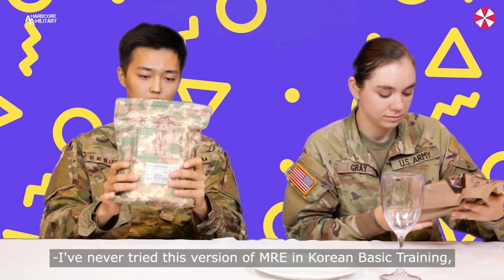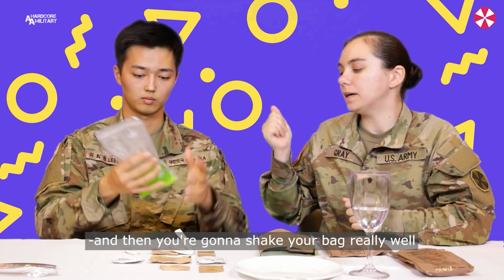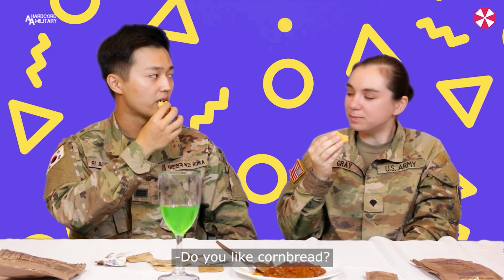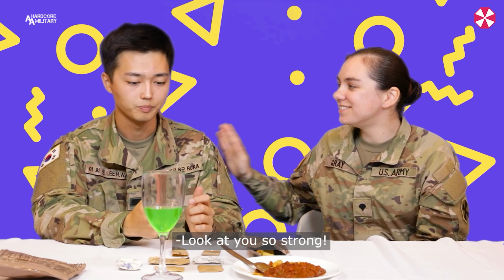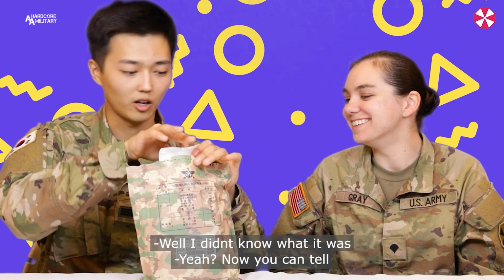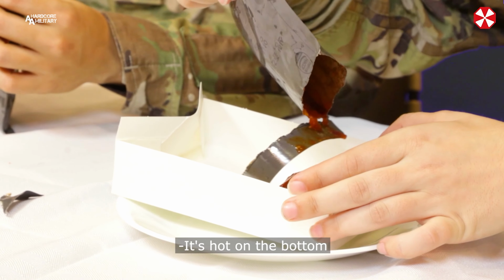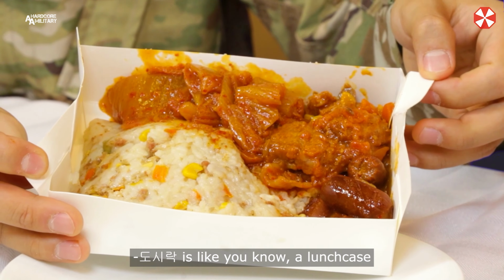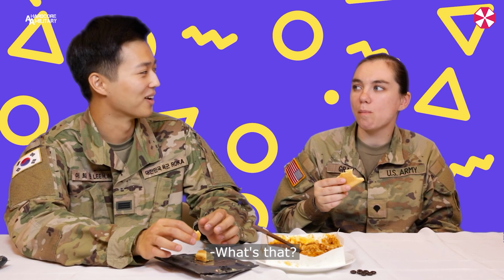The Taste Test! US Army MREs vs. Korean MREs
41, SOUTH KOREA
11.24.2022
Courtesy Video: Produced by KATUSA Pfc. Jang, Young Jae
8th Army
We all love MREs, those delicious meals ready to eat! But how do U.S. Army MREs compare to Korean MREs? We'll let Spc. Taylor Gray and Cpl. Lee, Hee Won decide which MRE is better. Bon appetite!